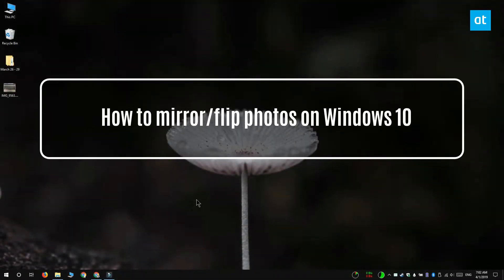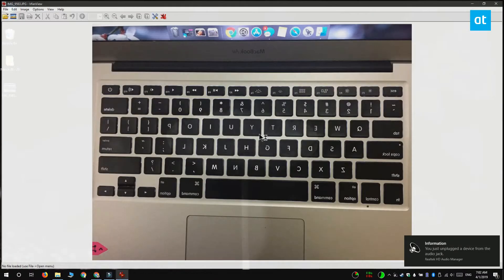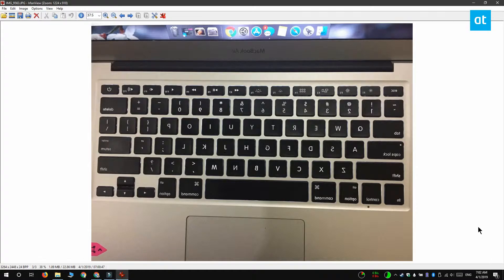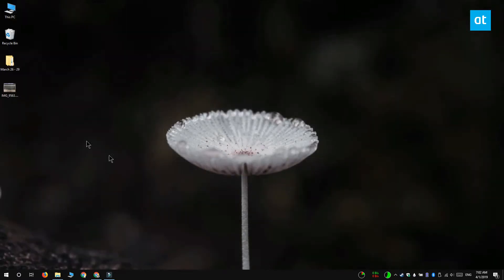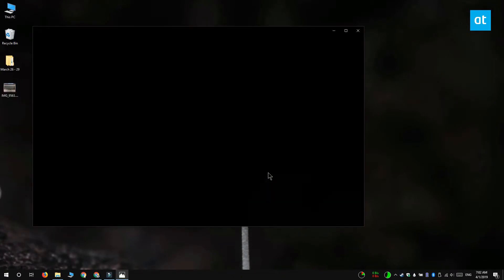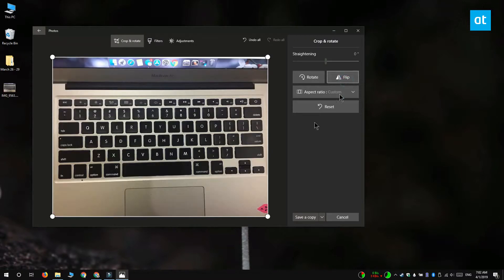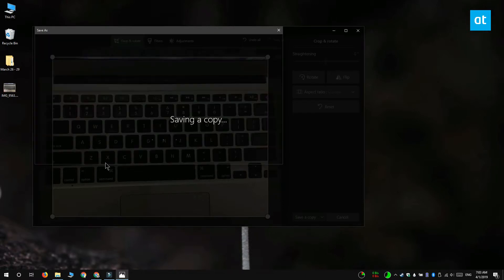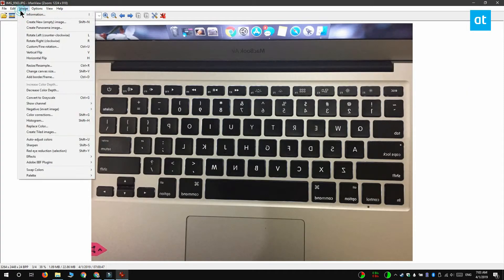How to mirror/flip photos on Windows 10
Most photos today are taken on our phones and not on dedicated cameras and our phones are exceptionally smart. When you take a photo, you know that any text on it, or say a complex pattern on someone’s T-Shirt, will show up as it is. It won’t be ‘reversed’.